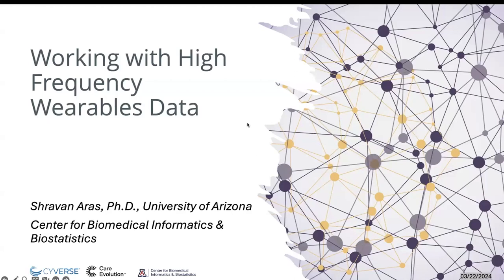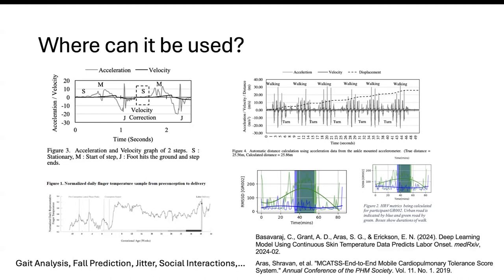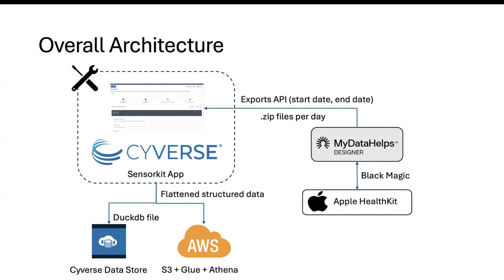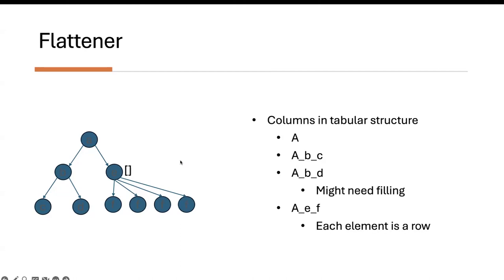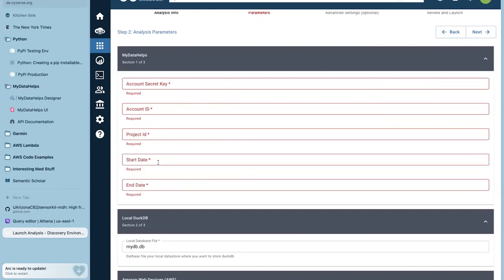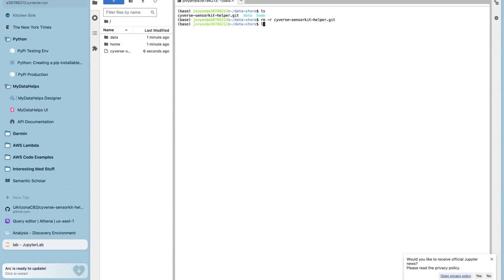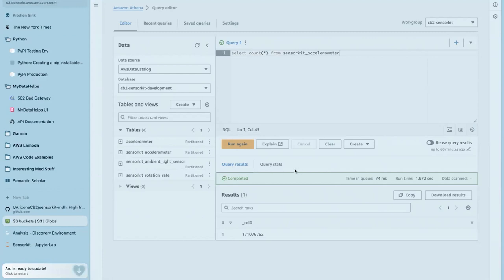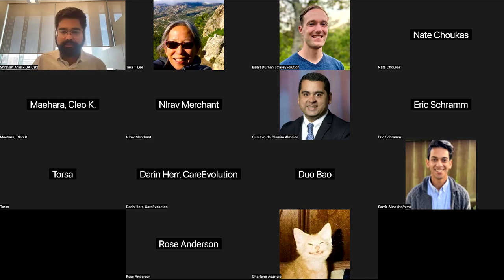Webinar 20240322 WearablesData Sensorkit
As wearable sensors become increasingly capable of collecting high frequency data, the task to manage those incoming streams and structure it in a way that can be queried efficiently becomes paramount for analyzing the data. In this webinar, Shravan Aras of the UArizona's Center for Biomedical Informatics & Biostatistics will cover high frequency sensorkit data coming from Applewatch devices which contains upto 100Hz of accelerometer data and rotational data, amounting to millions of data points per day. We will look at how the raw JSON data is flattened in a structured manner, and stored in Cyverse Data Store (duckdb) to make it readable through our SensorFabric library running from within Cyverse. If you are thinking of incorporating high frequency wearable sensor data into your research, or already have such a study underway, then please join us!

how to flatten wearables data so it can be more efficiently queried and analyzed
how to find and access the SensorFabric library in CyVerse
best practices for managing your wearables data

Shravan Aras, Assistant Director, Sensor Analysis & Smart Health Platforms, helps integrate wearable sensor technology and smart health platforms such as IoT devices into various clinical studies run across UArizona Health Sciences centers. He graduated from the Department of Computer Science at University of Arizona in 2018. Dr. Aras' research areas span across energy optimization for sensors, clinical imaging using machine learning techniques, graded authentication based on biometrics and biomedical algorithms for cardiovascular systems. He is also instrumental in pushing the Low Code - No Code initiative, giving clinicians and non-technical personnel the tools to develop sensor-based applications for distributed clinical data collection. His motto: reduce the initial inertia for adopting sensor based mobile technologies in distributed at-home clinical studies to give physicians, residents, and researchers the tools they need to focus on their goals rather than the underlying computational technology.